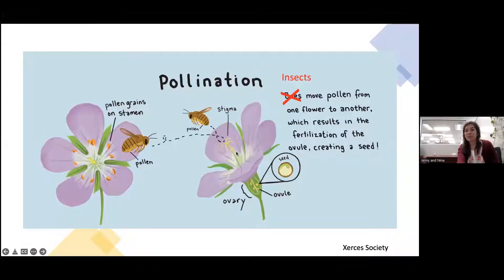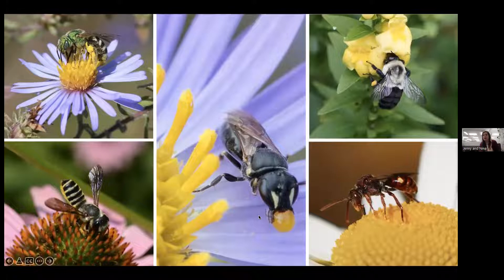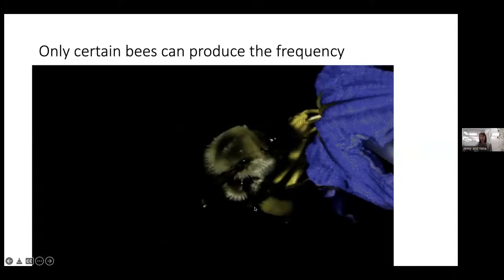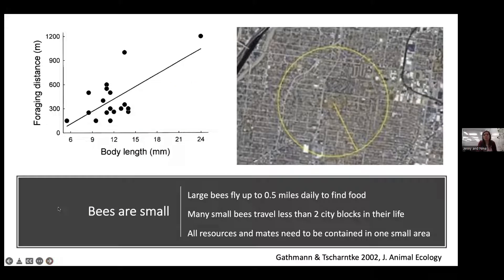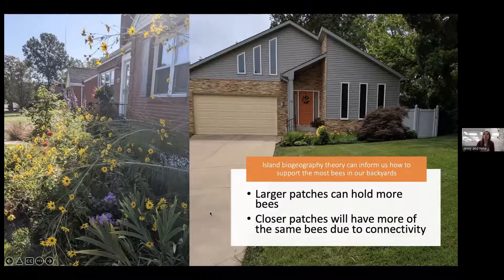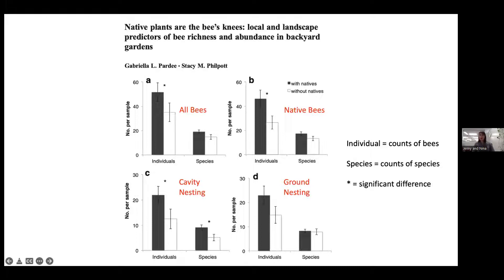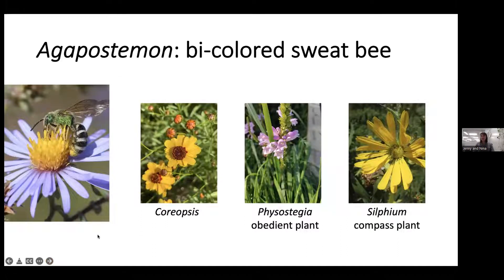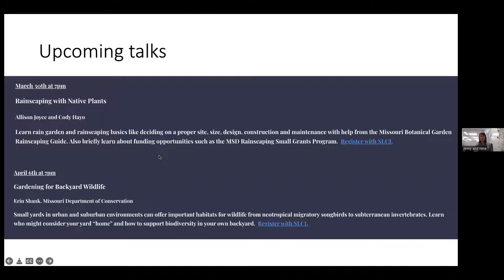Native Plant Gardens Bring Pollinators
Air date 3/22/22. Presented by Nina Fogel and Jenny Mullikin of the Billiken Bee Lab.
Discover how native plants enhance pollinator diversity and abundance in urban gardens. Part of the Partners for Native Landscaping series.
Jenny Mullikin is a PhD candidate in Gerardo Camilo’s Billiken Bee Lab at Saint Louis University. She studies how pollen specialist bees survive in urban areas. Nina Fogel is a PhD candidate in Gerardo Camilo’s Billiken Bee Lab at Saint Louis University. She studies bee diversity in homes enrolled in Bring Conservation Home and co-runs the citizen science project Shutterbee.  Part of the Partners for Native Landscaping series.